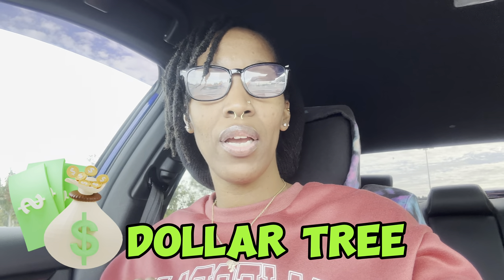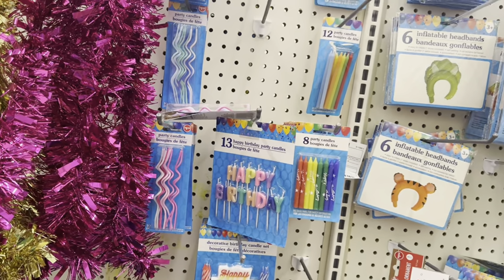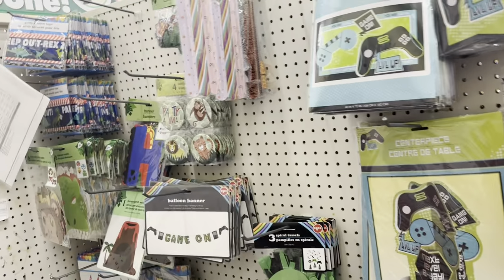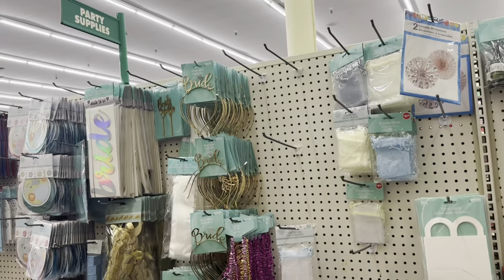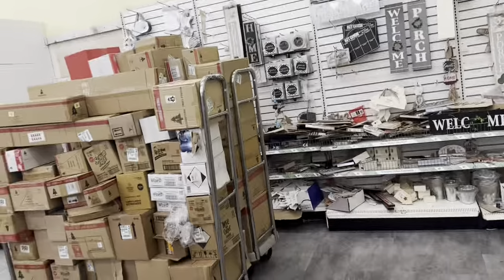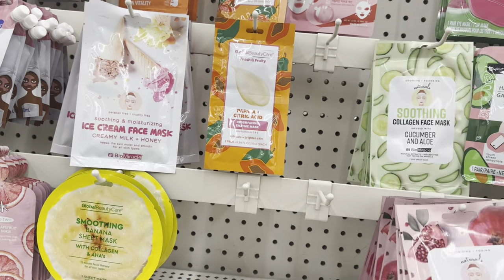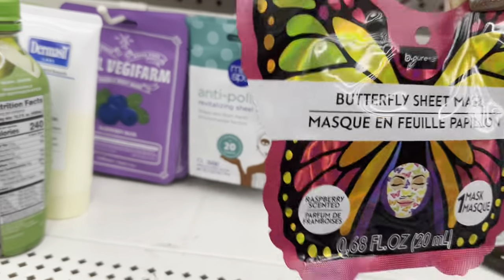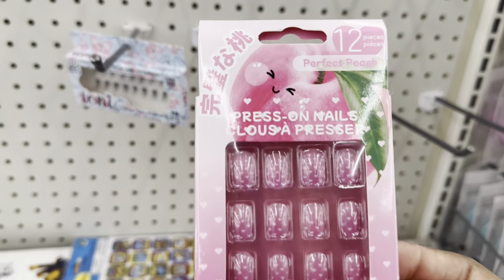$20 MINI-HAUL AT DOLLAR TREE FOR THE BIRTHDAY GIRL🥳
Hey family join me at Dollar tree I went to pick a few things for Ma’at’s birthday!

$lynnlynn827